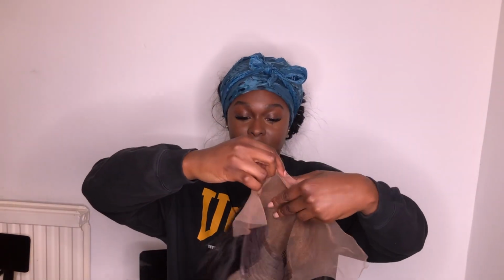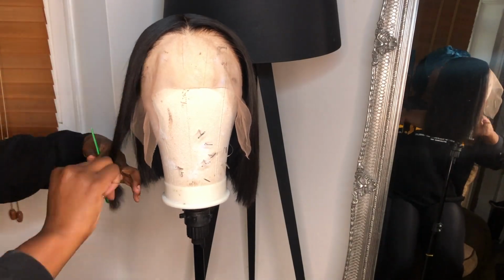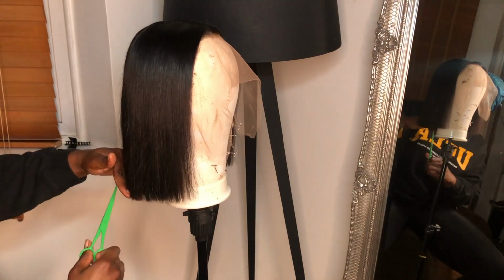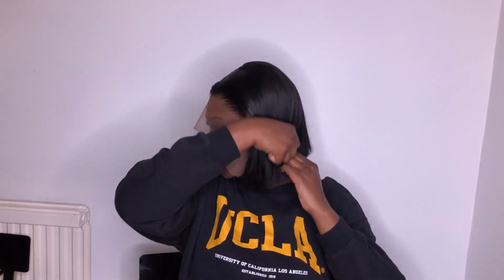ALI GRACE LACE FRONTAL WIG INSTALL | BLUNT CUT BOB WIG WITH BABY HAIRS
Hair details:
180% density
12" frontal bob wig
from Ali grace

SOCIALS:
snap: kingpaigey